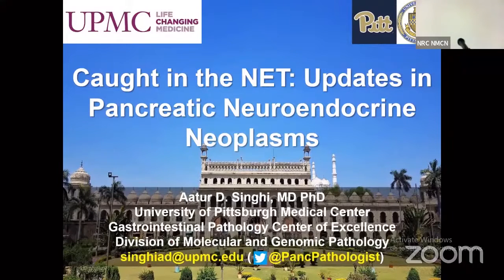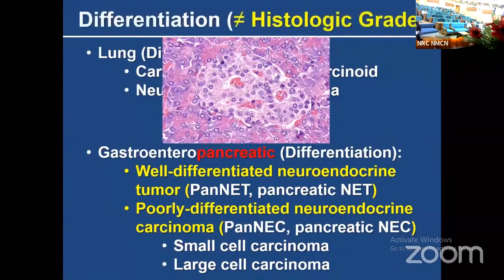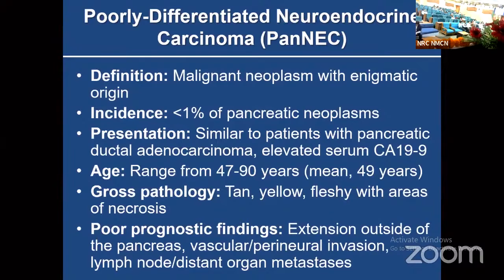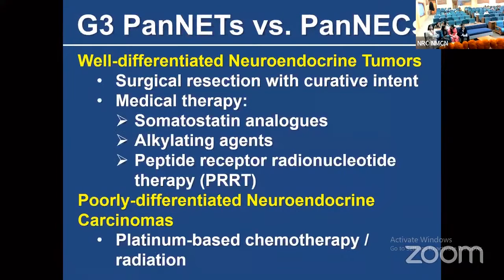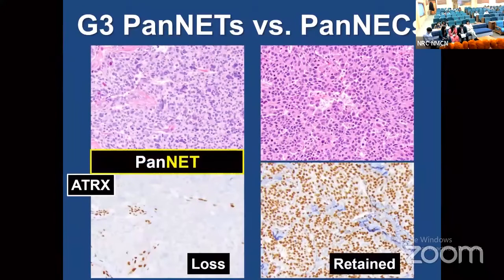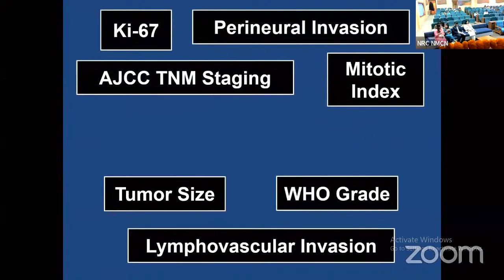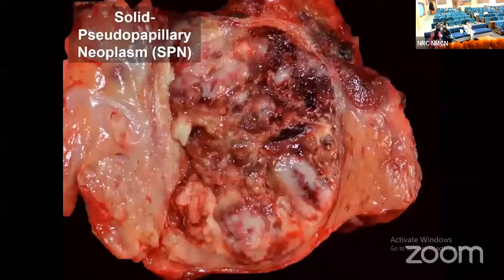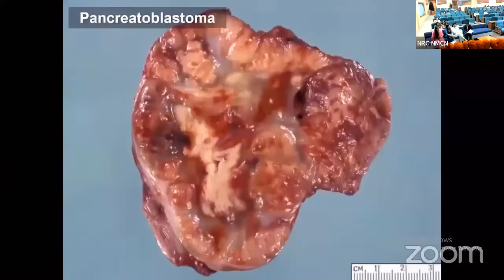Caught in the NET Updates in Pancreatic by Aatur Singhi, USA